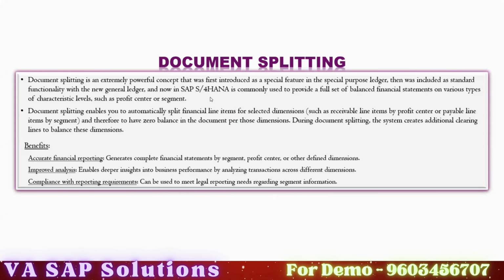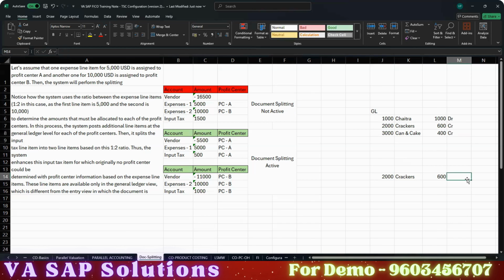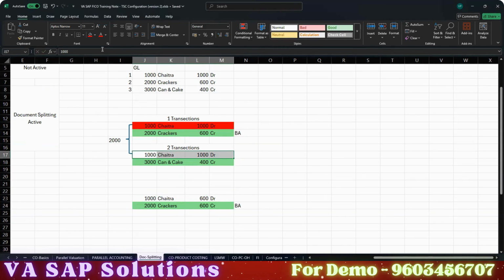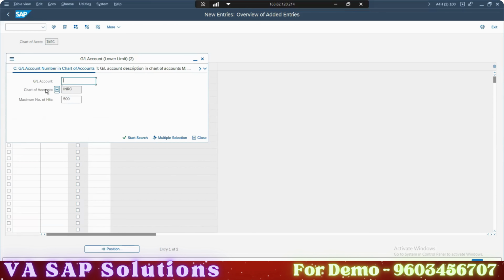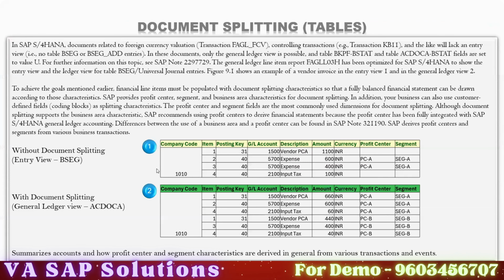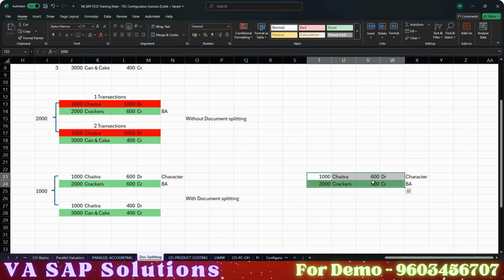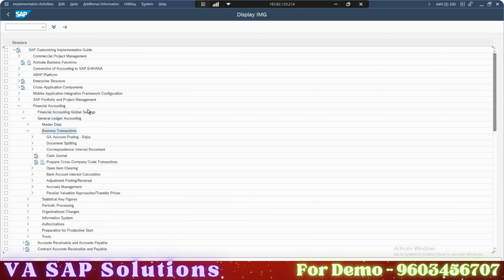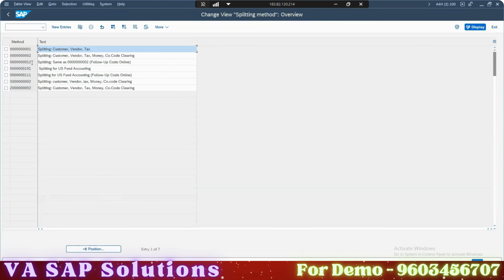​ @VA_SAP_Solution training coding sap fico erp trending videos education saperp vlog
Hello All,

My self Vijay,

I am a SAP Trainer, I have 9 plus years of real time experience in SAP, I worked in both SAP S4HANA & ECC Projects and successfully delivered to client.

Now I would like to share my experience through training.

Training will be in English & Telugu